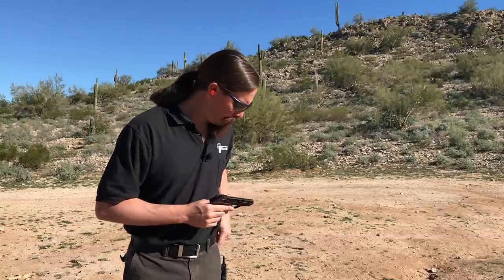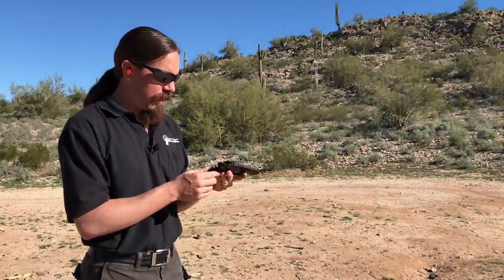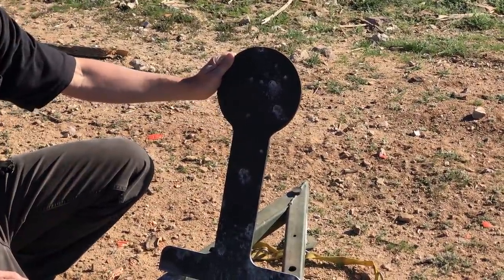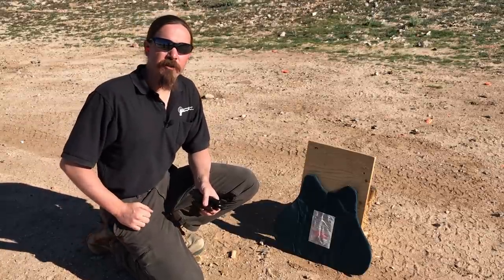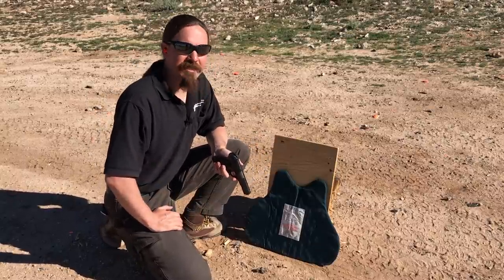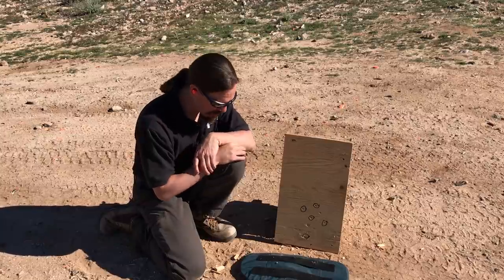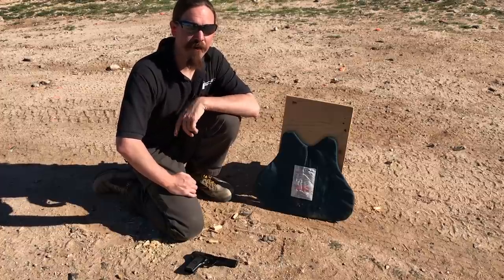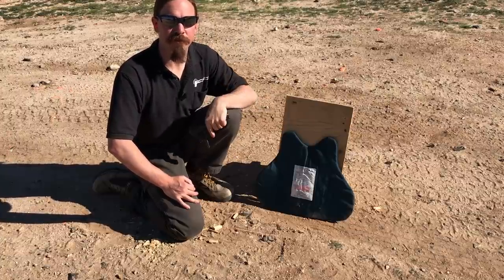PSM Shooting: 5.45x18mm vs 7.62x25mm on Soft Armor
Following up on yesterday's history and disassembly of the PSM, today we are taking it out to the range for some shooting. In addition, wehave some generic Level IIIA soft body armor to test. We will see if the vaunted PSM can do better than the 7.62x25mm Tokarev - another Soviet handgun widely regarded as being excellent at soft armor penetration.

Thanks to Mike Carrick of Arms Heritage magazine for providing the PSM and its ammunition for this video!